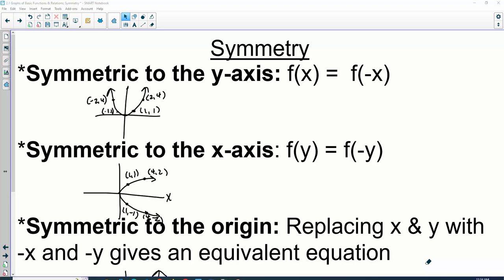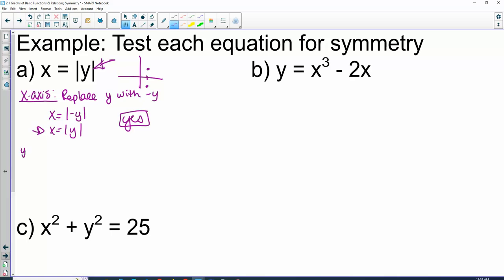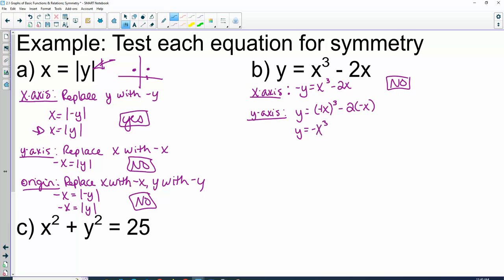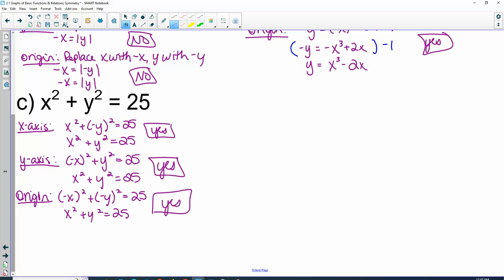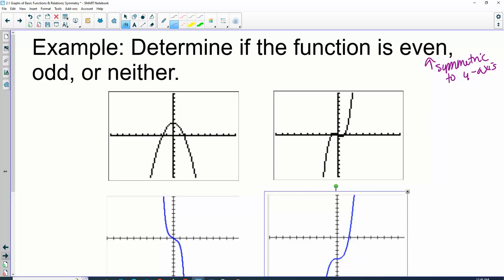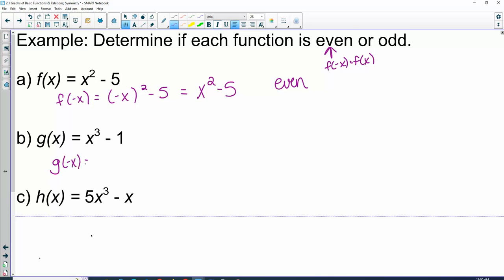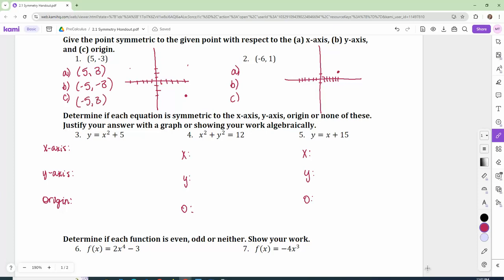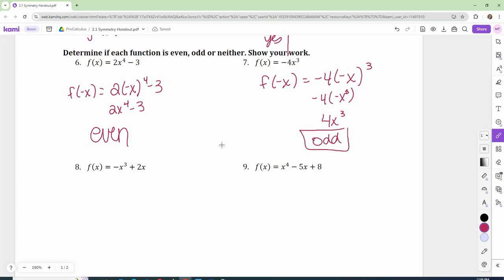Section 2 1 Oct 11